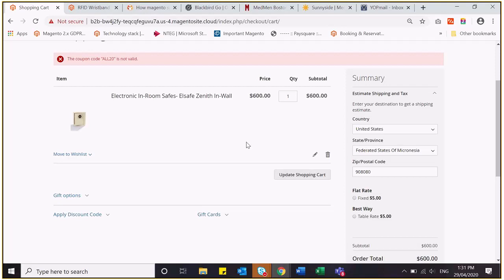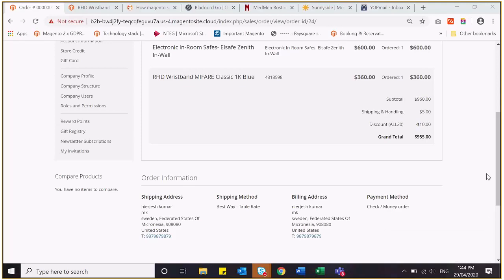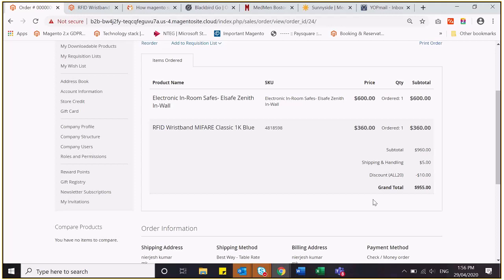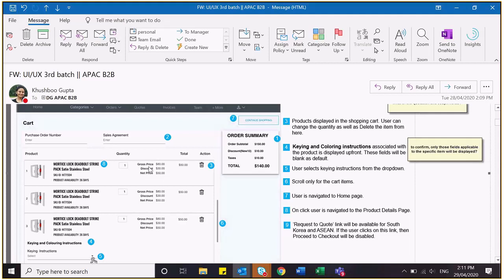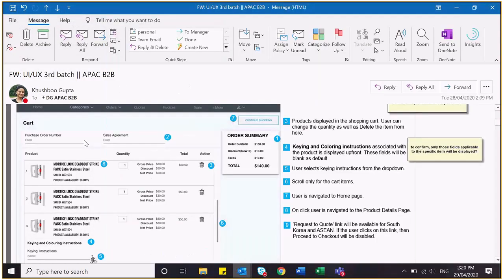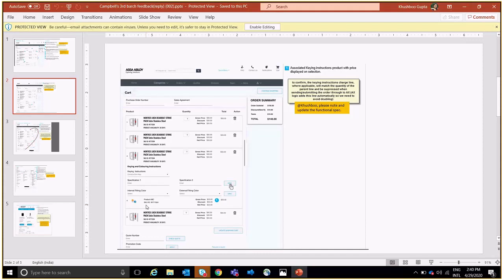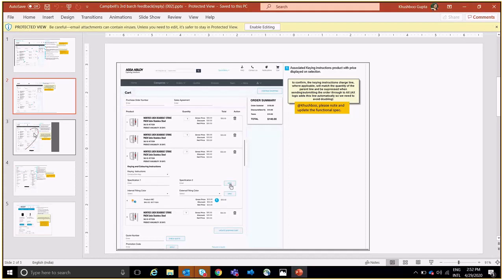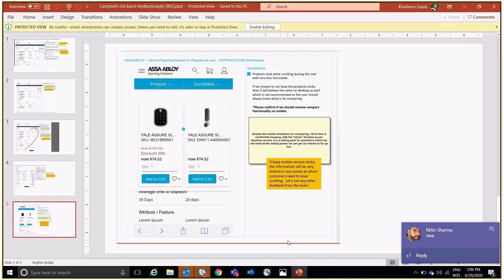AA APAC B2B Discussion Pointers 29 April 2020 13 25 48